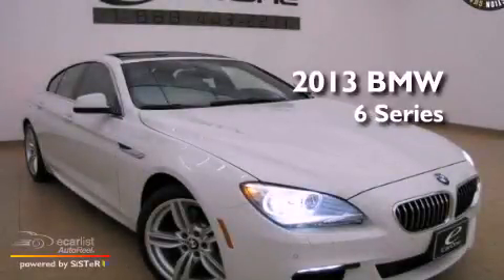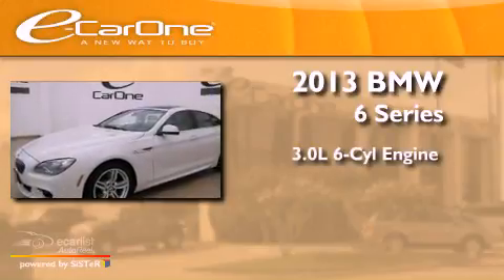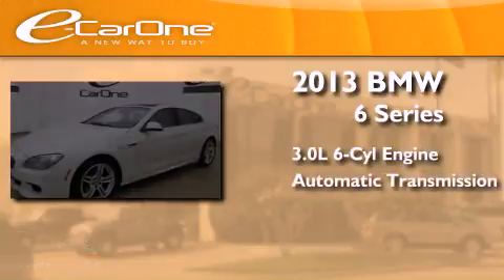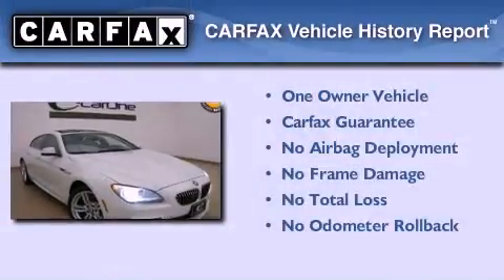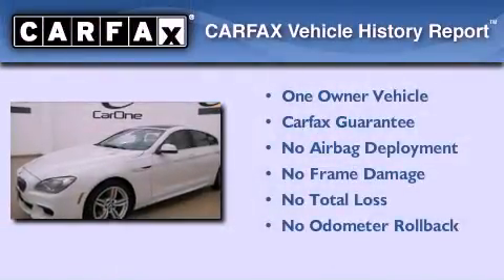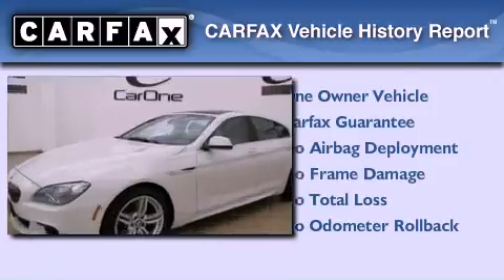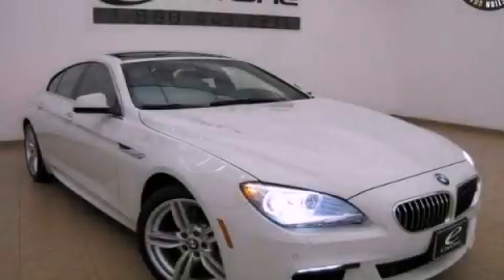2013 BMW 6 Series Carrollton TX 75006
Year : 2013
 Make : BMW
 Model : 6 Series
 Engine : 3.0-liter TwinPower Turbo inline 6-cylinder, 24-valve 315-hp eng
 Trans . : Automatic
 Exterior : White
 Miles : 4,996
 Interior : White
 Stock : 14123

 1875 N. Interstate 35E

 Preowned 2013 BMW 6 Series Carrollton TX